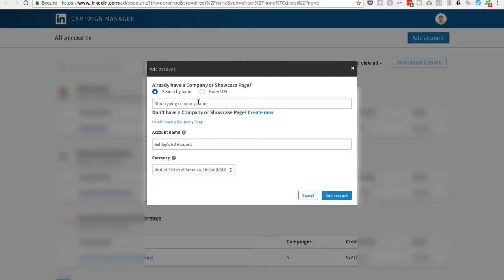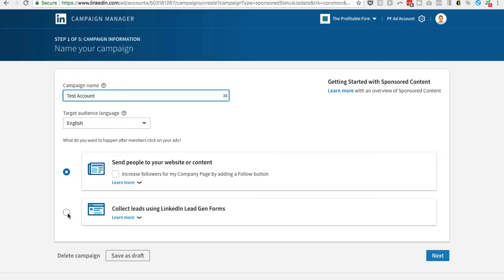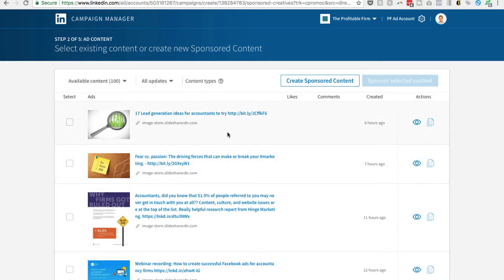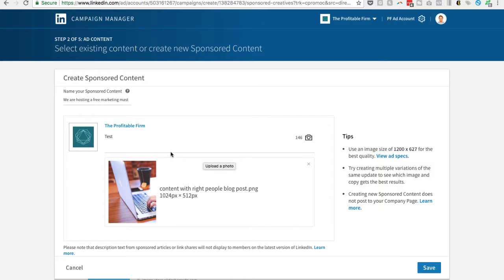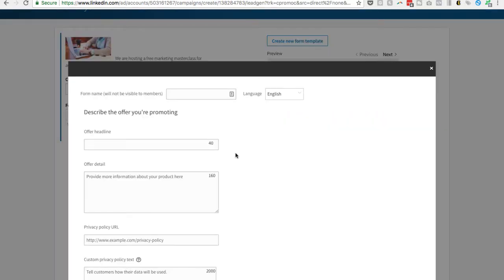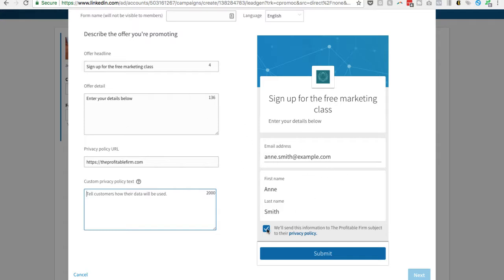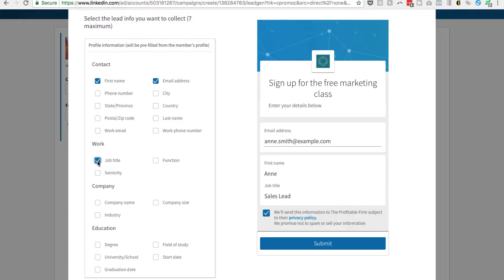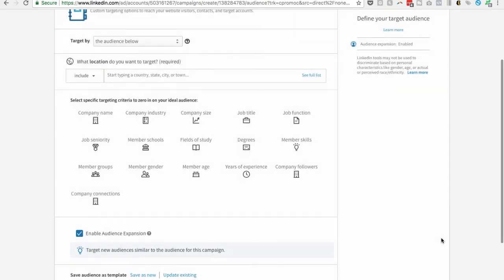How to create your LinkedIn lead generation form